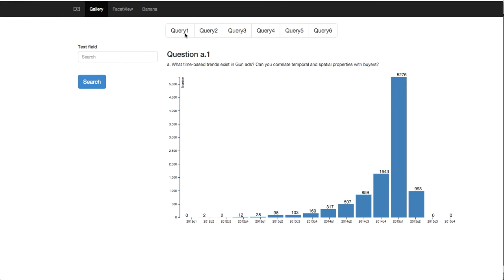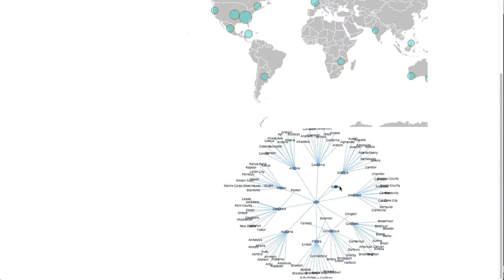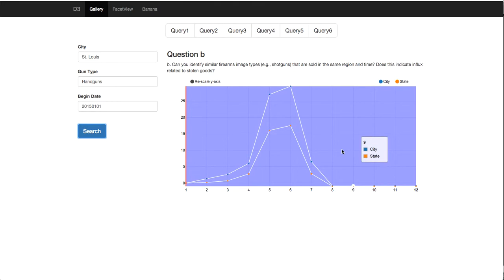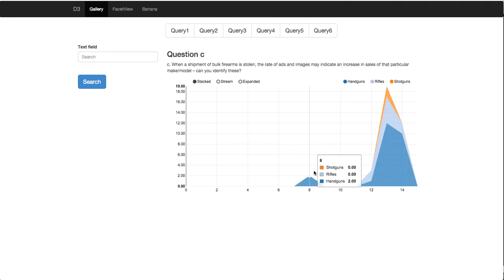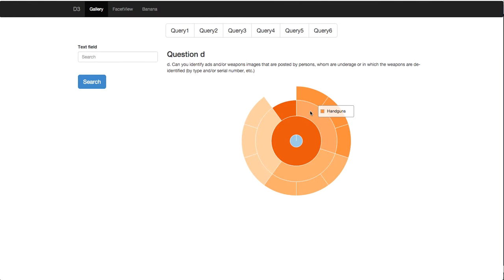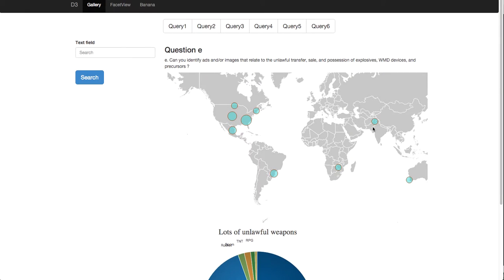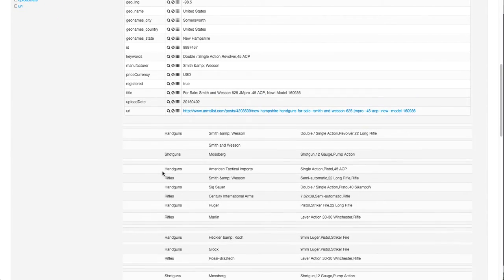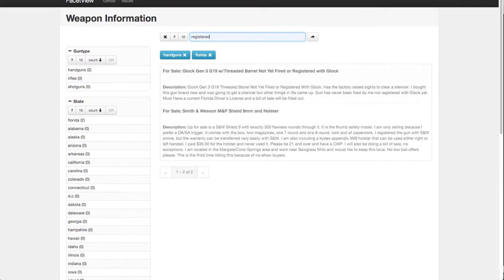CSCI 572 Team 34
2015 FALL CSCI572 Team34